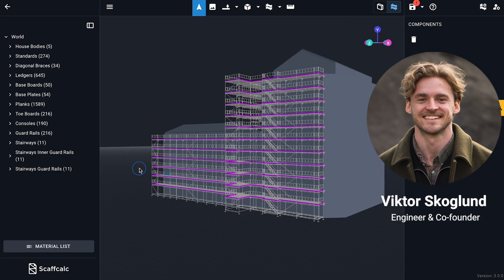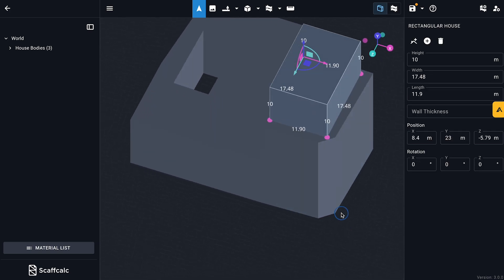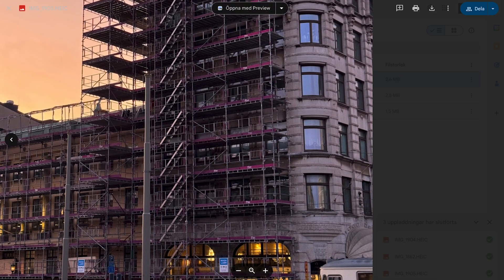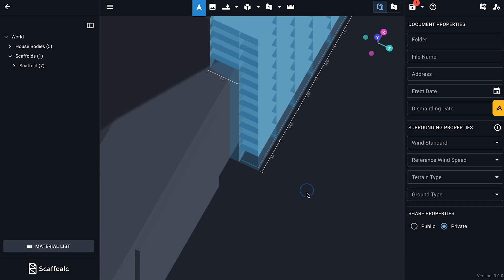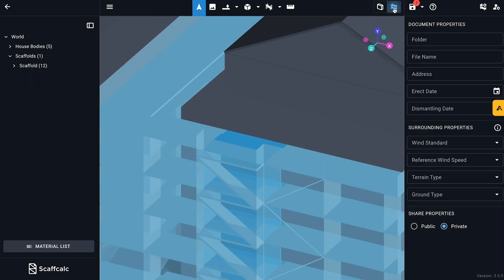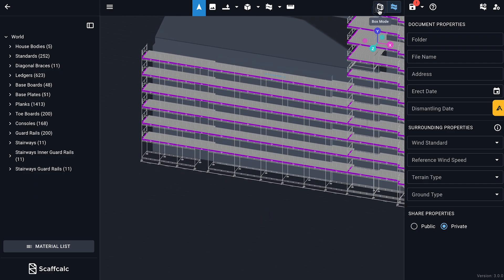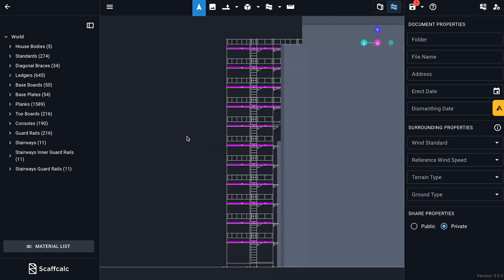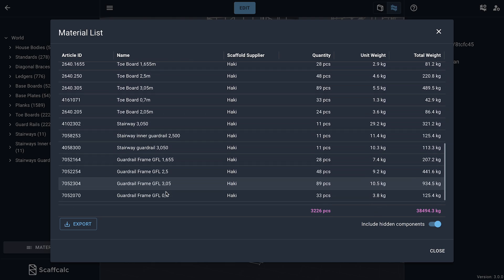Building a Real-Life Scaffold with Scaffcalc | Step-by-Step 3D Tutorial!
Watch as Viktor, engineer and co-founder of Scaffcalc, recreates a real-life scaffold from start to finish in our web-based scaffolding software! Scaffcalc is designed to be easy, fast, and intuitive—perfect for scaffolders who need reliable results without the hassle of complex CAD programs. In this video, we’ll cover measuring, placing bays, working with roof structures, and configuring all those essential details to get a precise, practical setup.

Whether you're an expert scaffolder or just starting out, this step-by-step tutorial will show you the power of Scaffcalc and how it saves time on every project.

Have questions or want to see a specific feature?